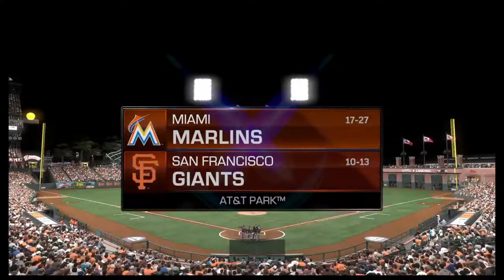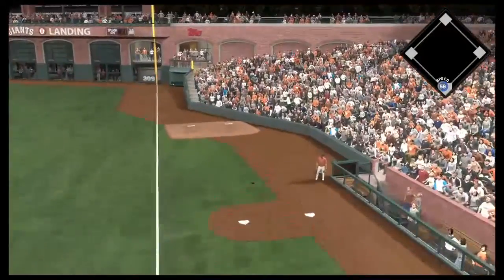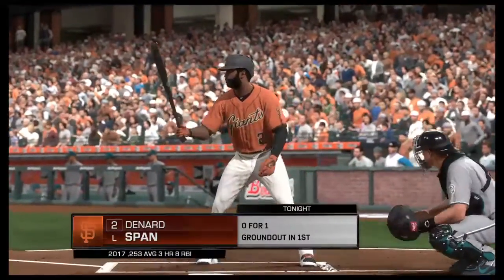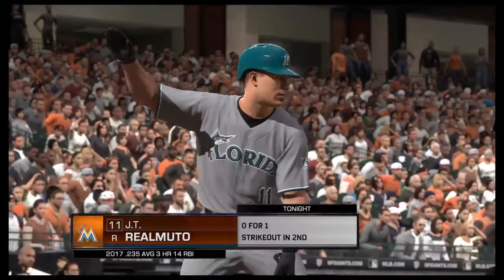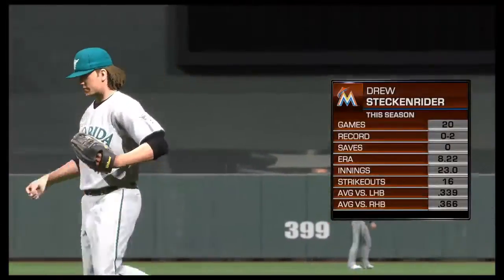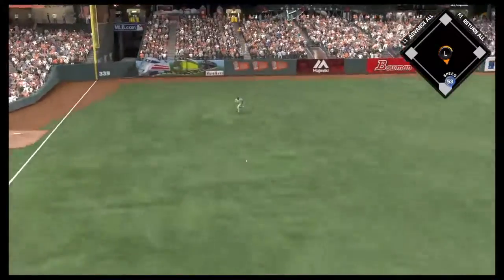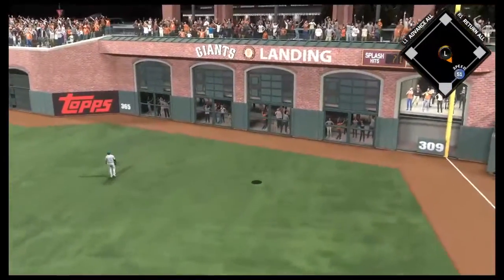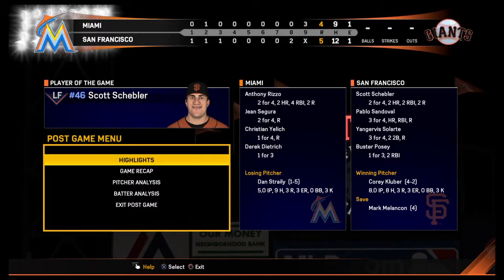keunho0503(이)가 PS4에서 방송